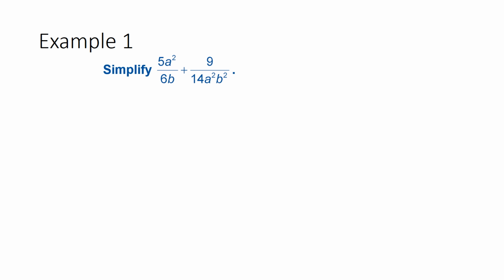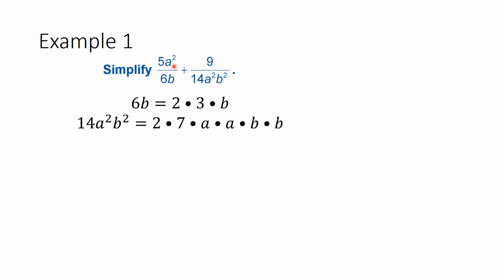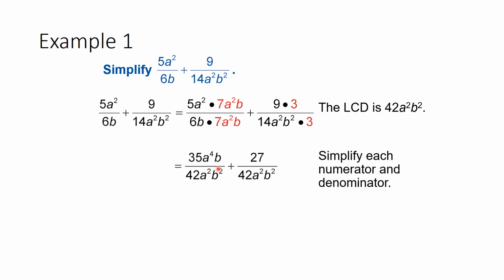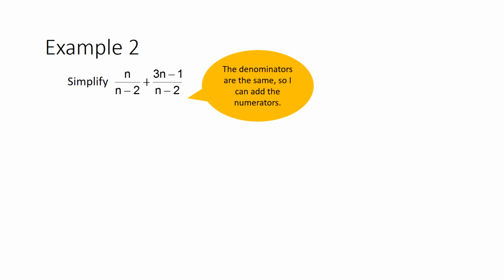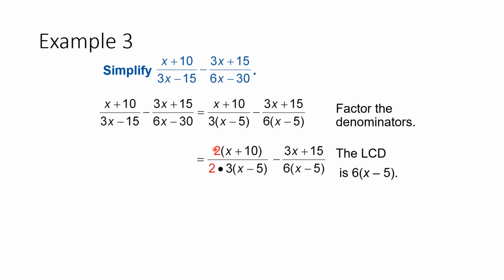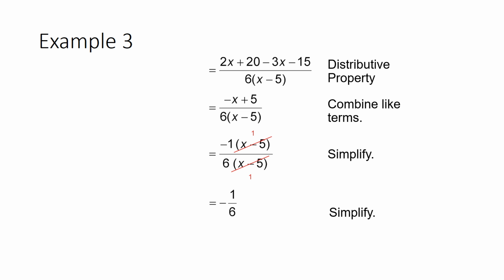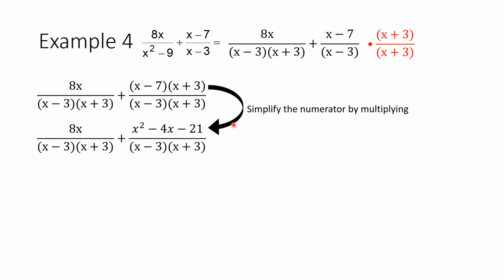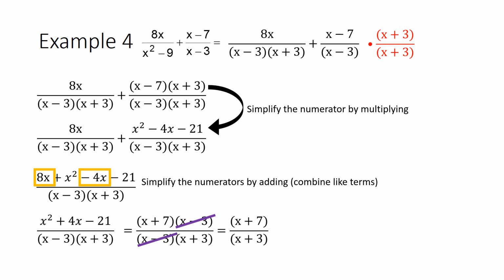Adding and Subtracting Rational Expressions